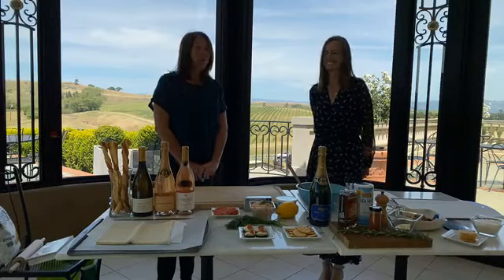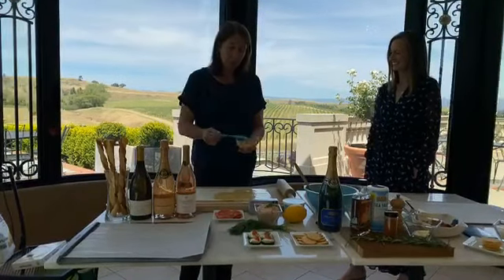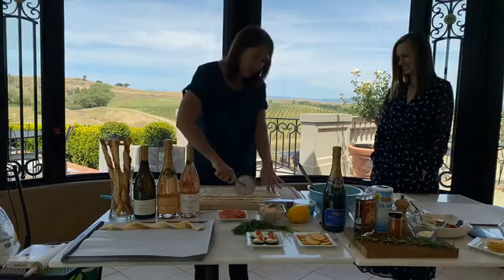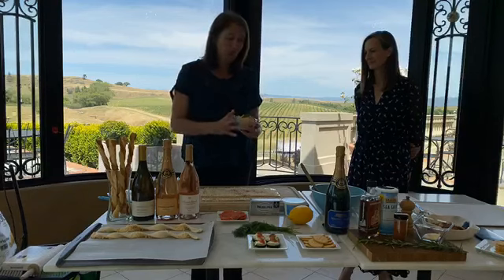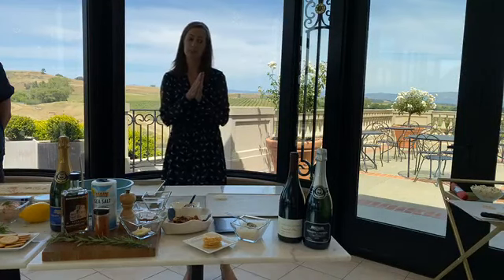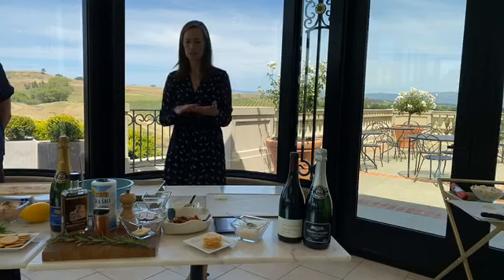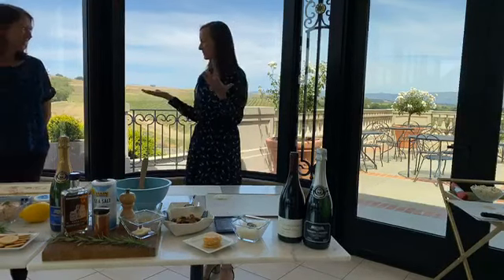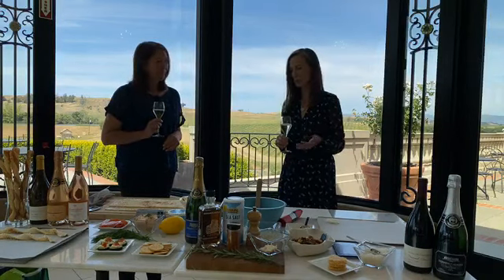Easy Happy Hour Snacks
Erin & Phoebe are making their favorite happy hour snacks!

And here is the Fromage Fort Recipe by Alton Brown